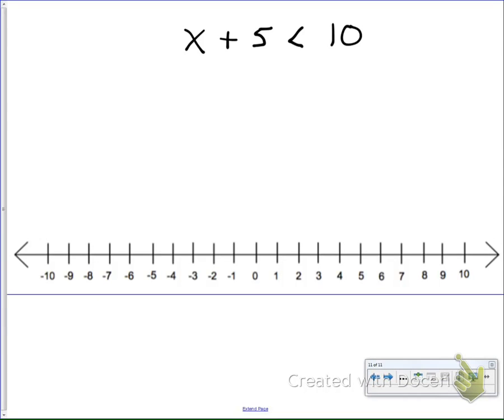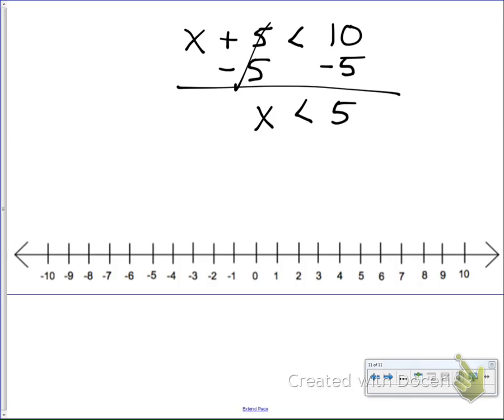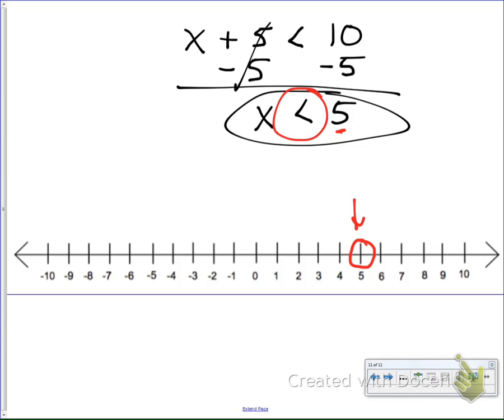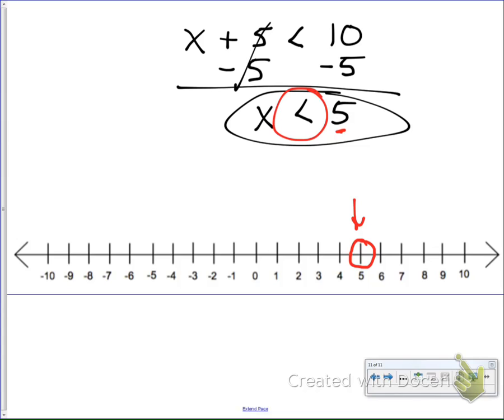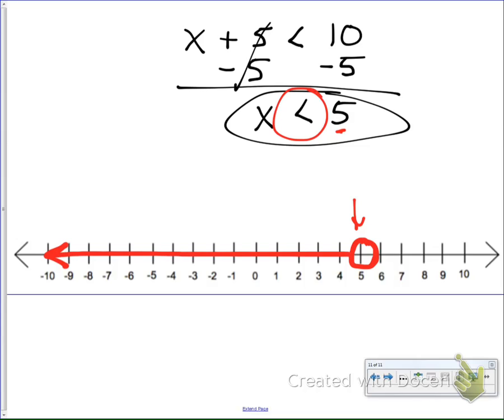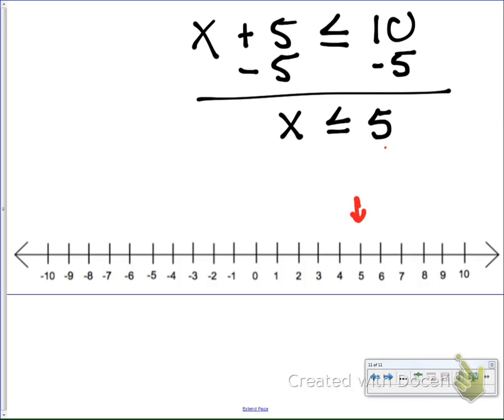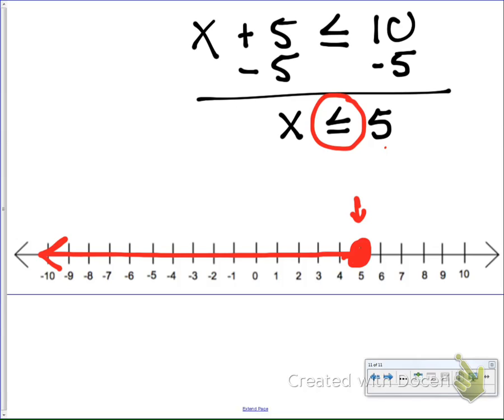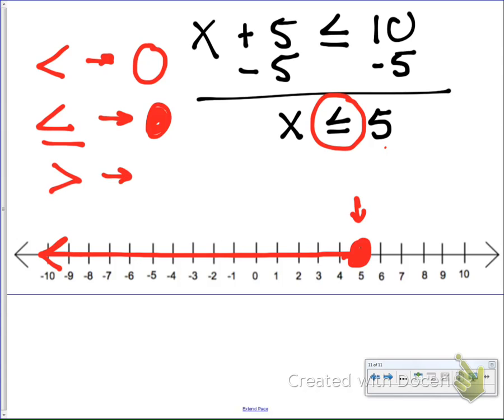Representing Inequalities on a Numberline